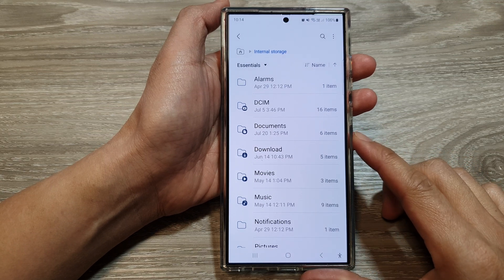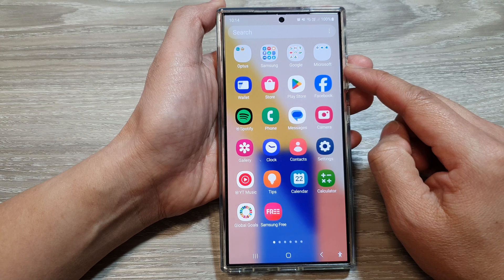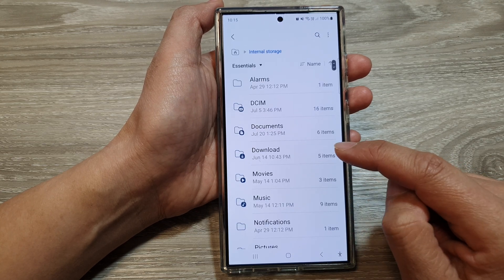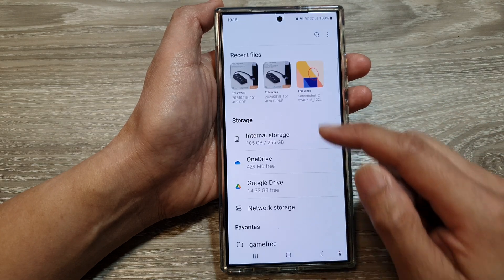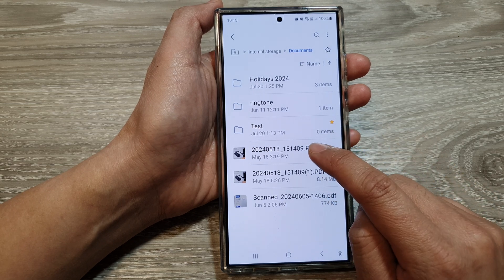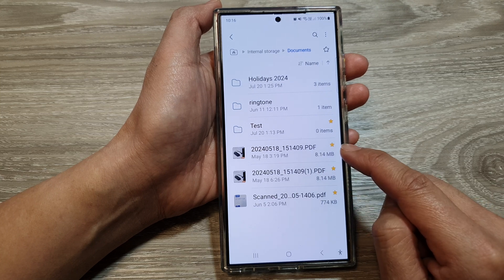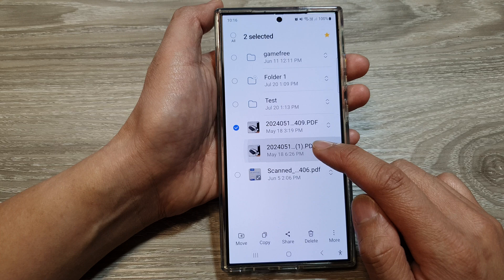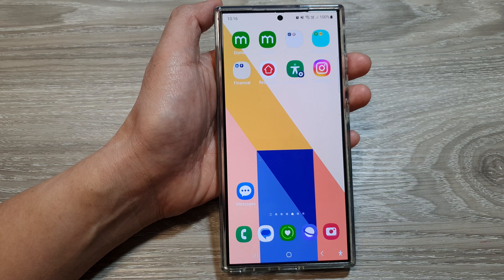Galaxy S24/S24+/Ultra: How to Add Files/Folders to Favorites In My Files 📁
In this video, I will show you how to add Files and Folders to Favorites in My Files on the Galaxy S24/S24+/S24 Ultra. Never lose track of essential documents, photos, or videos again. I will guide you through some easy steps to create shortcuts to your most used files and folders, making them easily accessible from the My Files app home screen. With this feature, you will not need to fear being unable to find files.